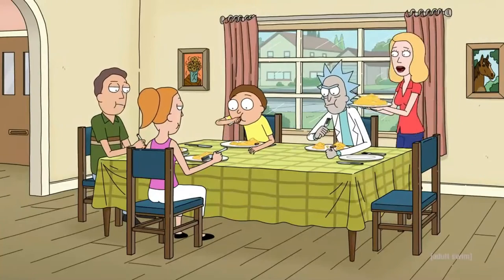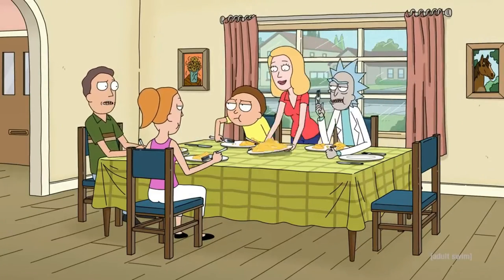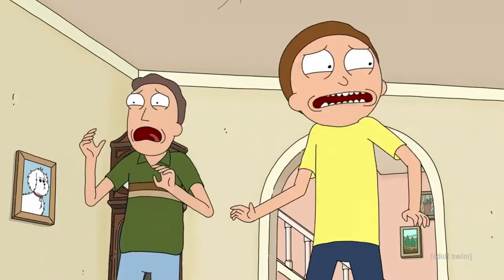Rick and Morty season 5 episode 2- Review!!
What is up peeps you ready for another Rick and Morty review?
If you want to chat gaming or movies hit me up on discord